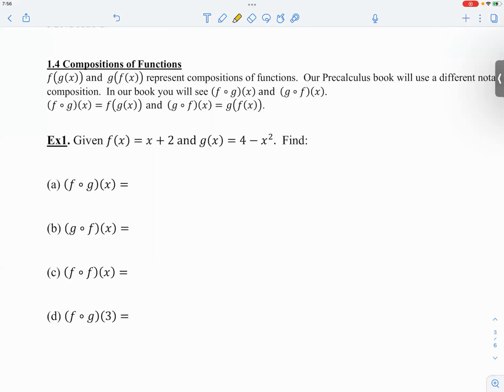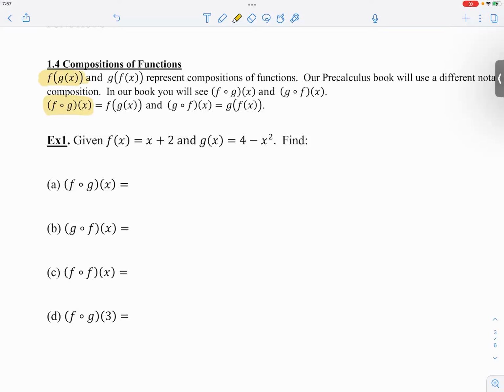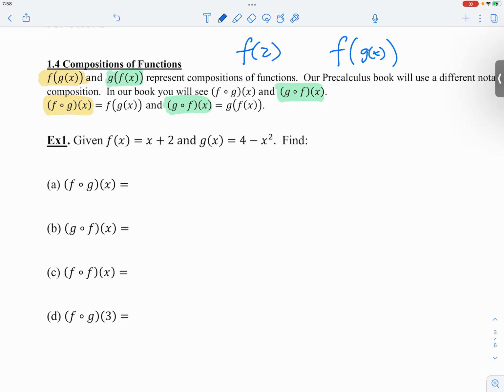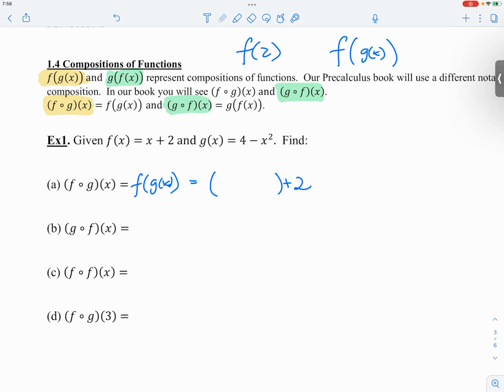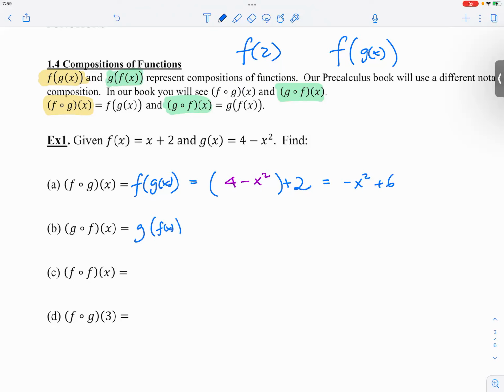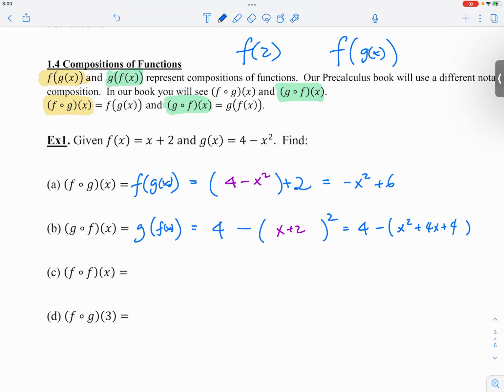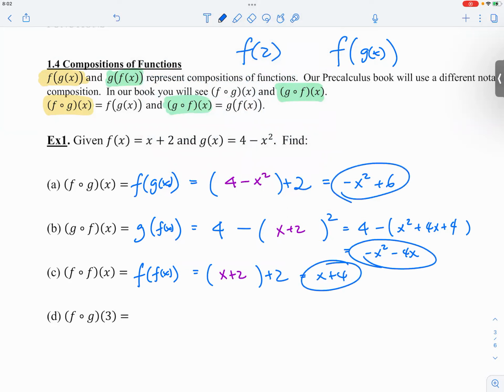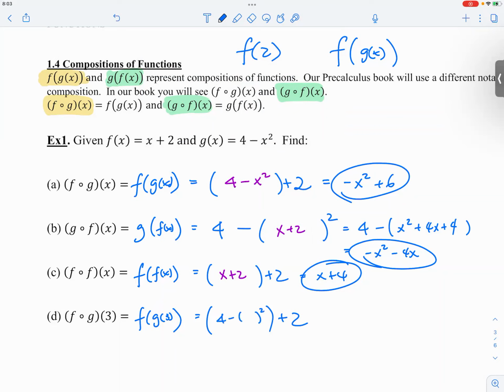[PreCal] Unit 1: Function Review: Composition of Functions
Advice: Use parentheses to help you see the "layers" of functions easier.